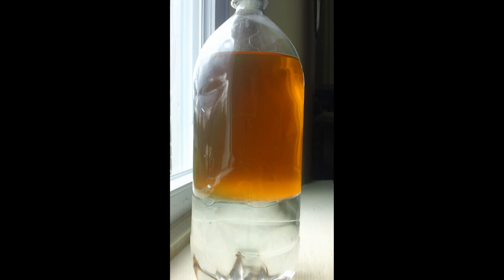Biodiesel water wash separation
Time lapse of 3rd water wash on 1L batch of biodiesel